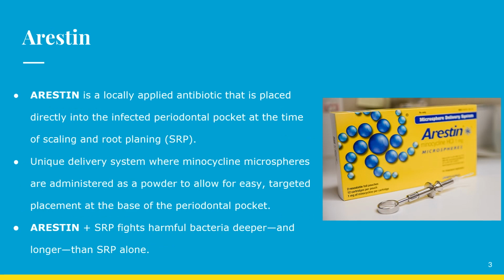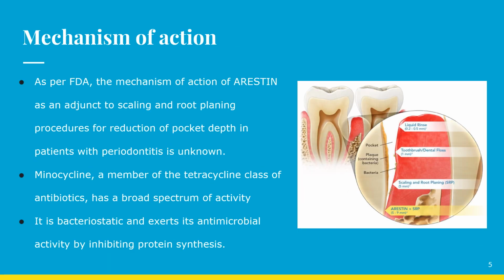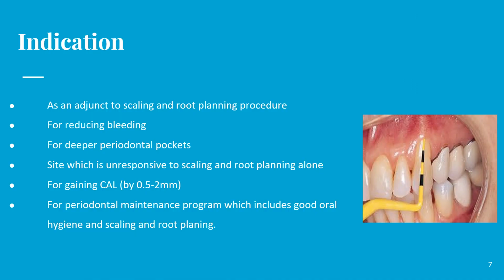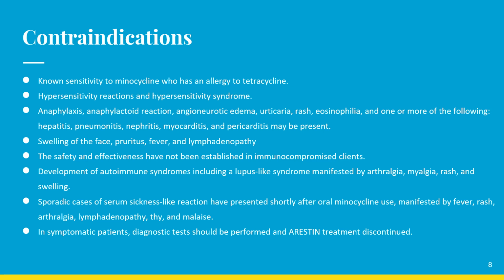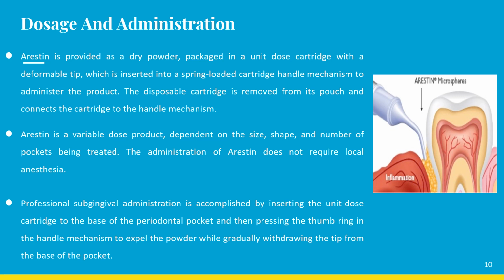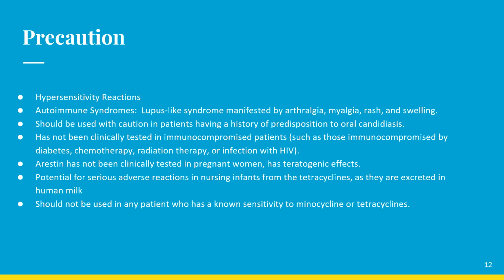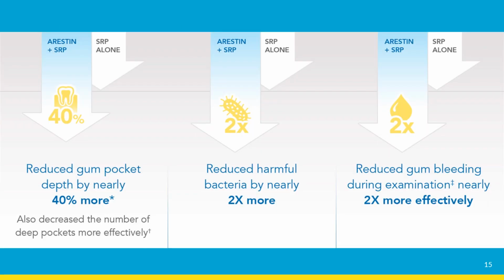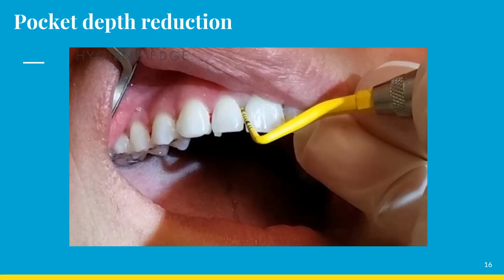Advanced Periodontics - Local delivery mechanism of Arestin in the periodontal pocket - SODC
Assignment of advanced periodontics prepared for Southern Ontario Dental College